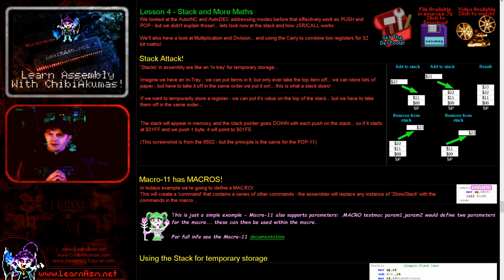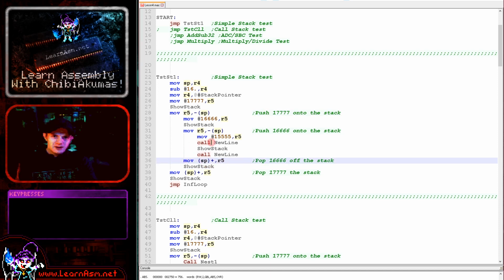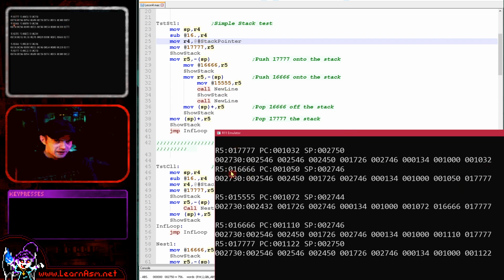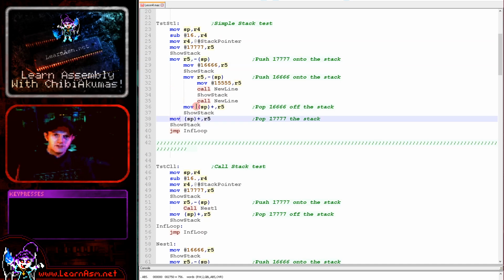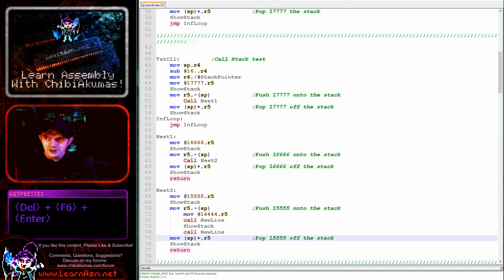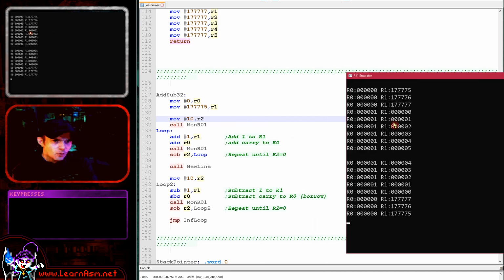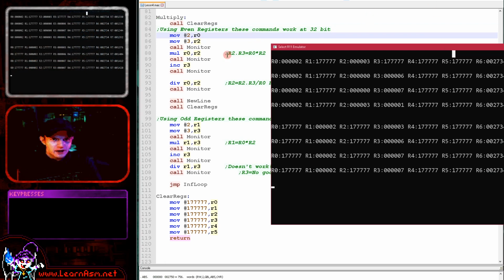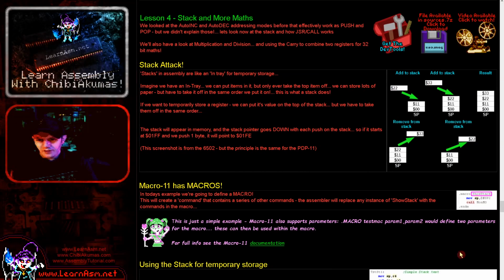Learn PDP11 Lesson 4 - Stack and More Maths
We looked at the AutoINC and AutoDEC addressing modes before that effectively work as PUSH and POP - but we didn't explain those!... lets look now at the stack and how JSR/CALL works
We'll also have a look at Multiplication and Division... and using the Carry to combine two registers for 32 bit maths!